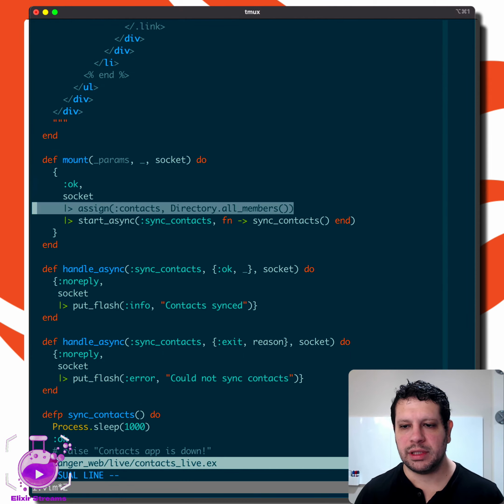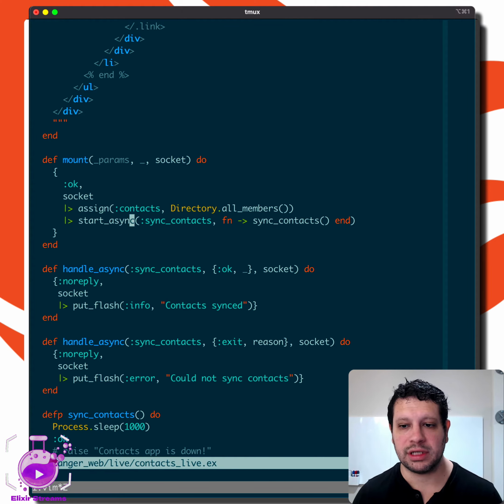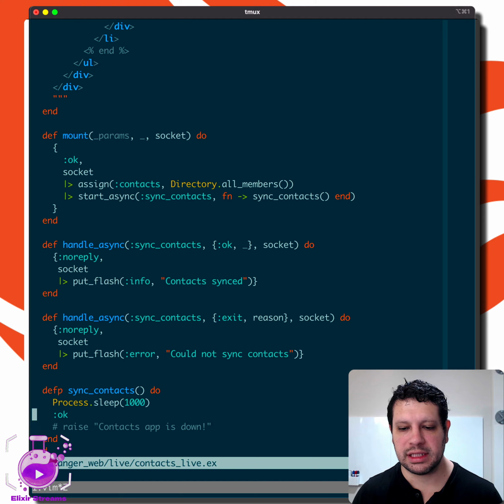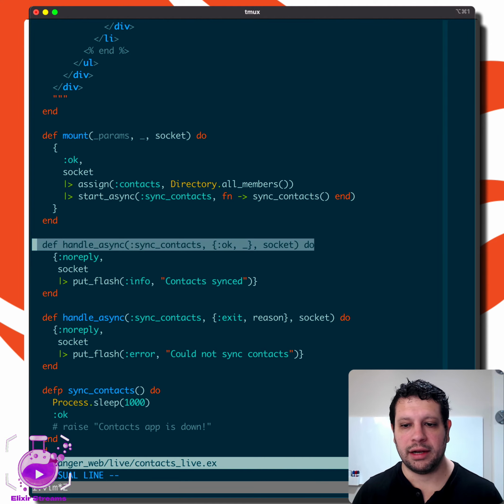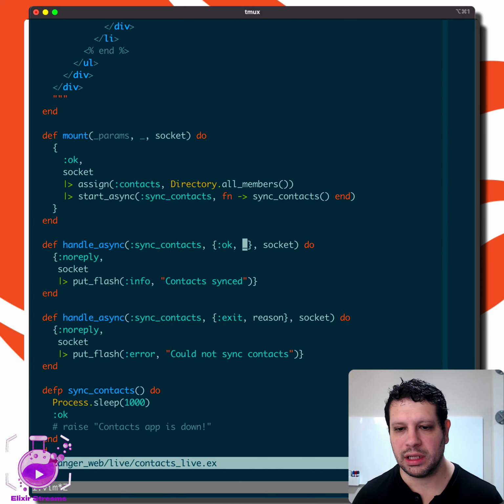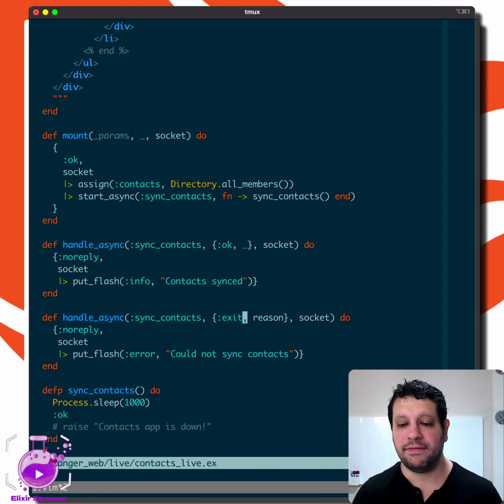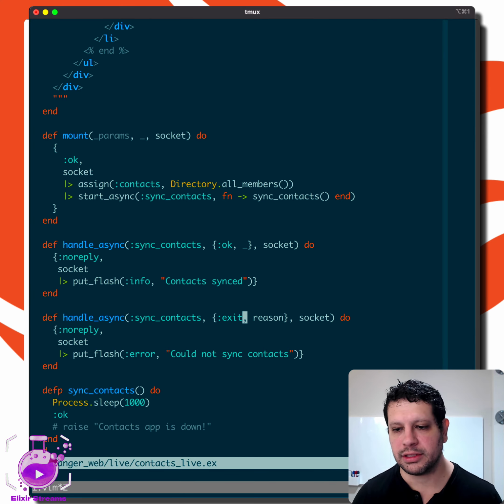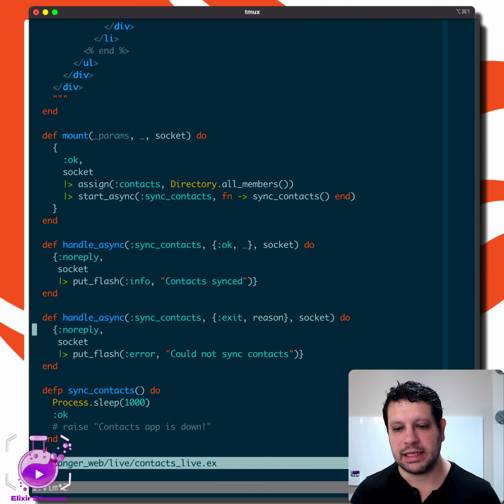LiveView new start_async helper is awesome!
LiveView 0.20 introduced a start_async helper that lets us perform arbitrary async operations while still receiving process isolation and error handling that we get with assign_async.